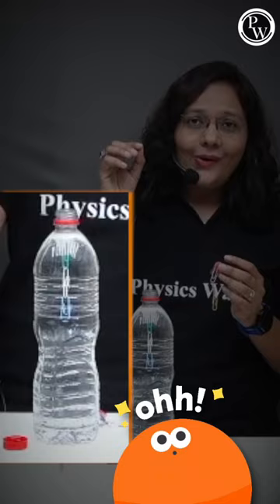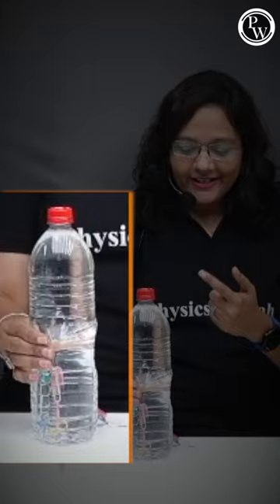Check The Water Pressure Experiment